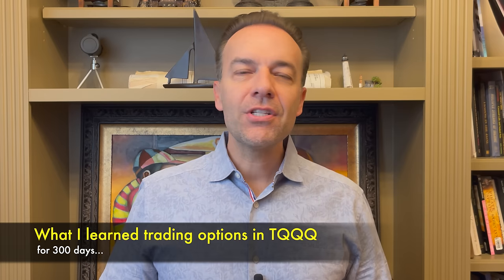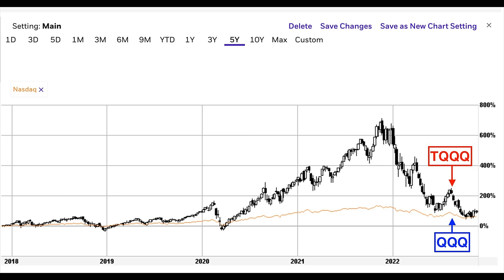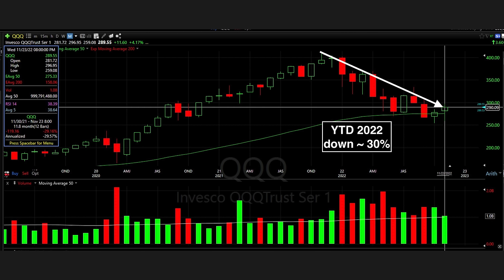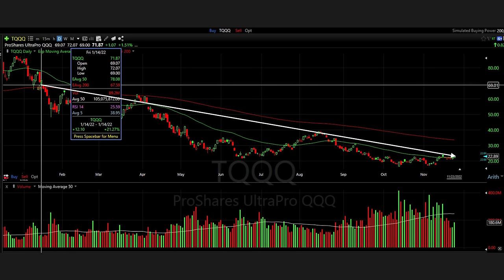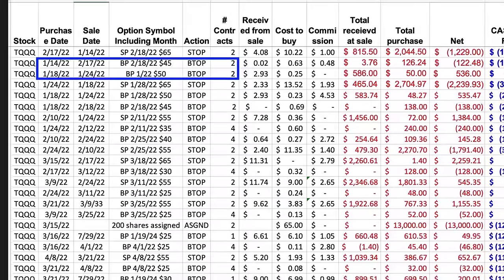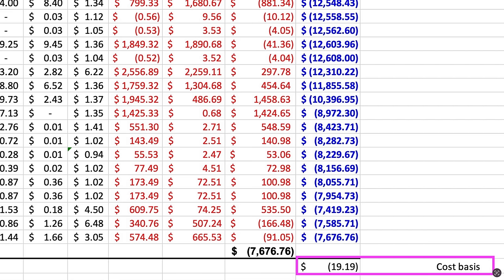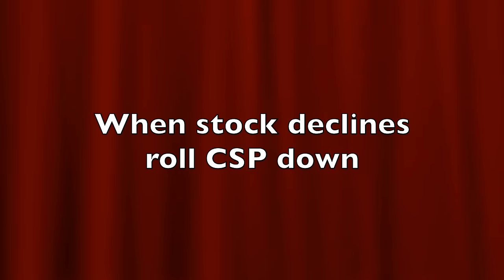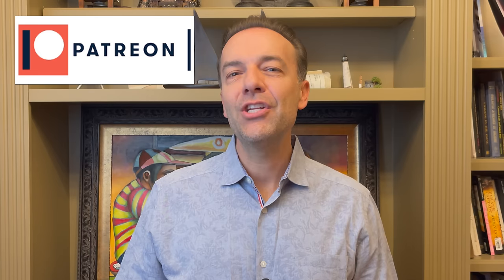I Traded TQQQ Options For 300 days... Here Is What Happened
Chapters
0:00 Intro
0:26 What is the difference between TQQQ and QQQ?
0:54 What is TQQQ used for?
1:14 How does proshares TQQQ work?
1:59 What happens to TQQQ during a bear market?
3:16 My TQQQ option trading strategy and Why?
4:27 Our TQQQ trades and Profit & Loss
6:11 Our current TQQQ position
6:33 My TQQQ future trading plan
6:51 Our TQQQ option trading Profit & Loss from the past 300 days
7:11 Our TQQQ option position's P&L vs TQQQ's  stock price
7:50 What I learned from trading TQQQ options (TQQQ trading tips)
8:42 How I plan to adjust this TQQQ option position in the future

300 days ago, I started trading options in the 3X levered ETF TQQQ. After a brief overview of this ETF, I’m going to share some of the tips and tricks I learned along the way, as well as things you want to be careful of.

At the end of this video, I’m going to share our profit and loss in this position, and tell you how we are now successfully trading in this ETF.

Happy investing!
Randy Perez